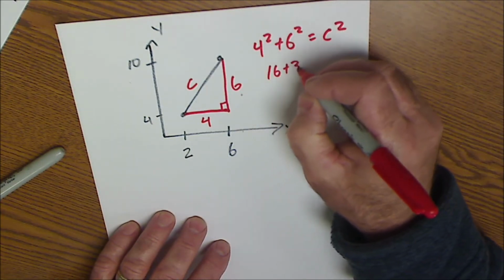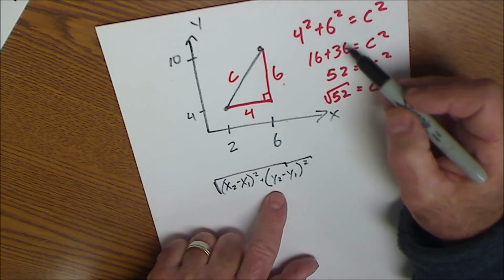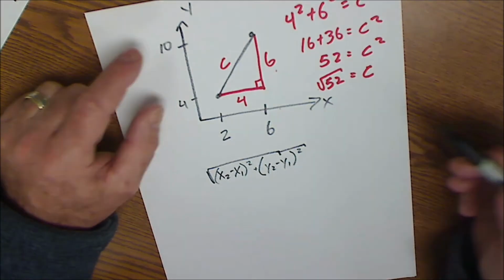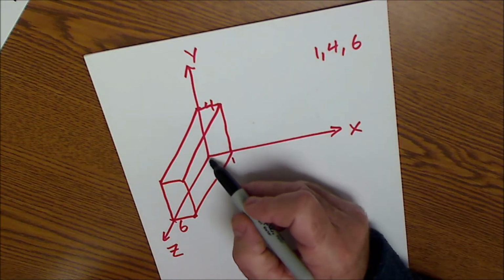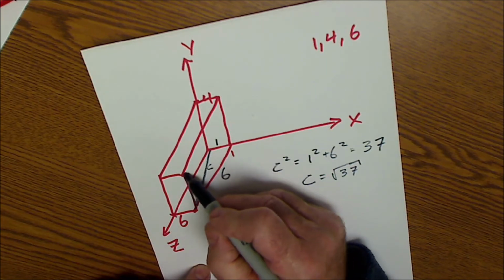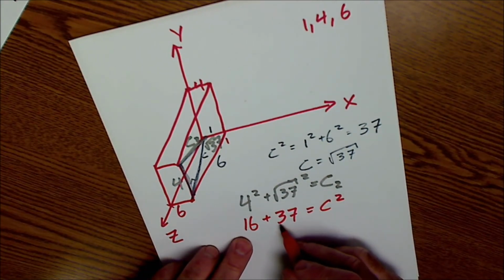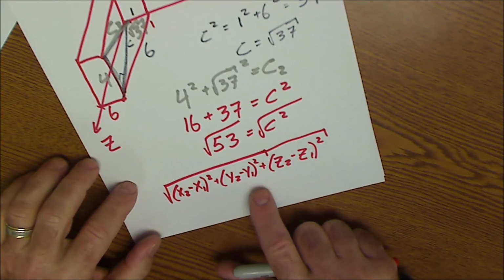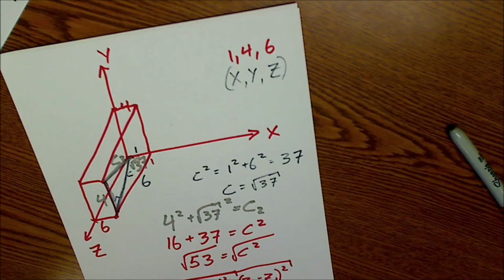Three Dimensional Graphing, 3D Pythagorean Theorem, Distance Formula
Three dimensional graphing in IB math SL or in a trigonometry class. I go over three dimensional graphing of points in (X,Y, Z). The midpoint formula in both two dimensions and three dimensions.